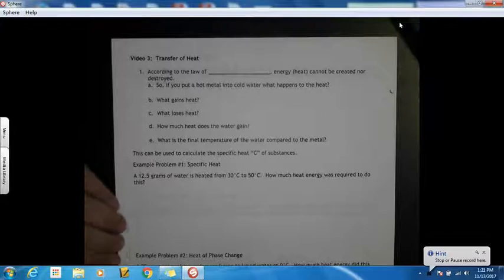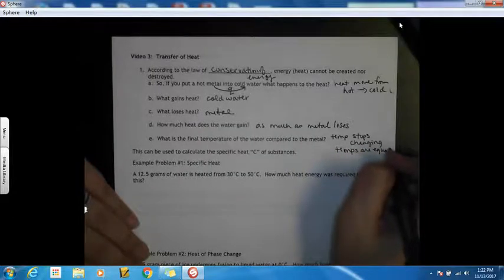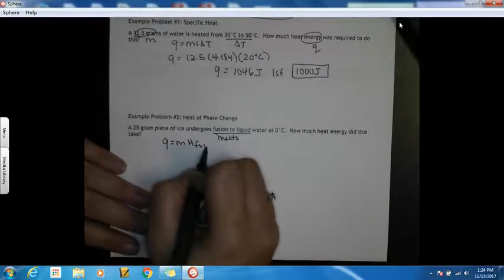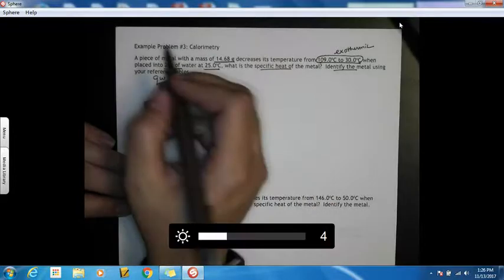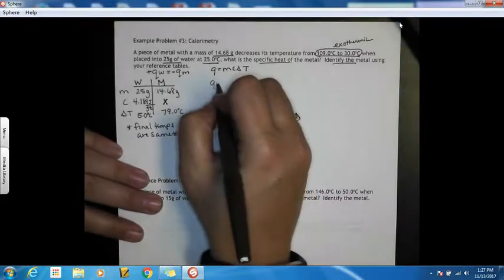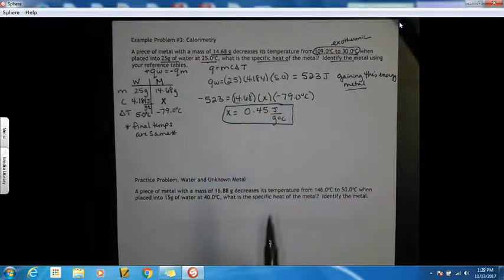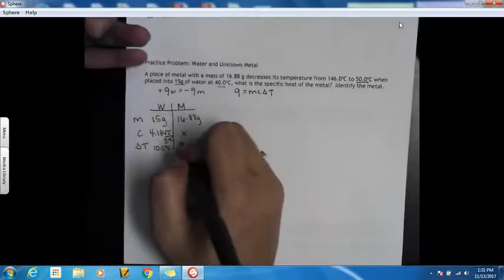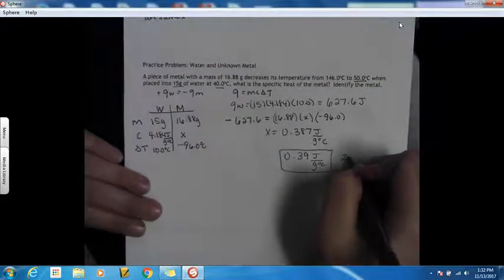Video #3: Transfer of Heat